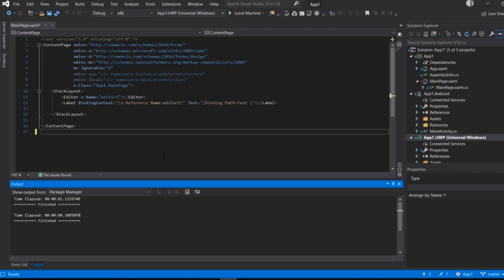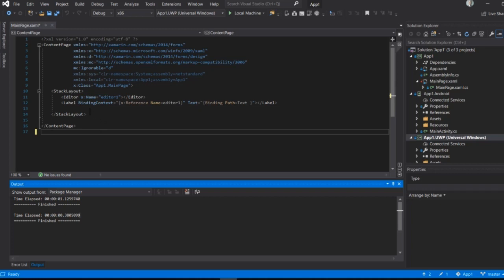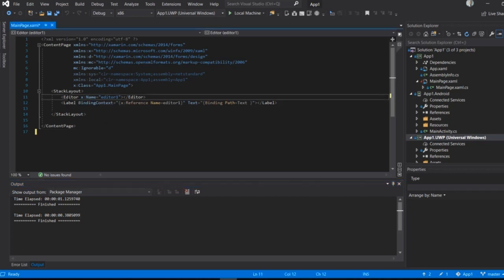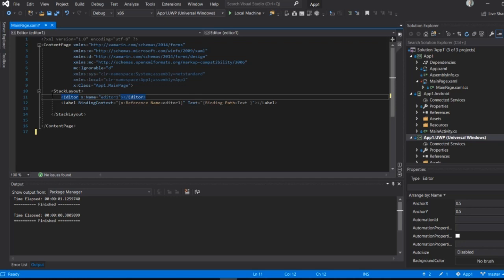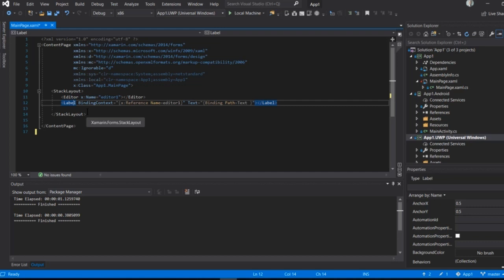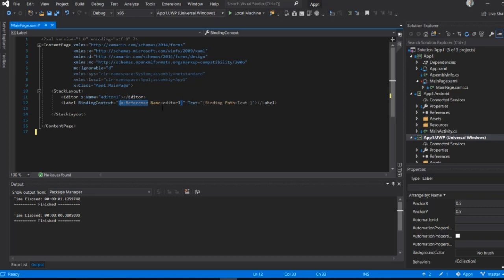11 - Basic text bindings with Xamarin